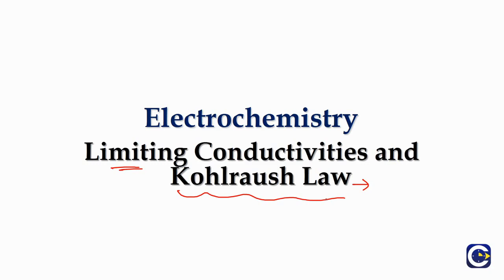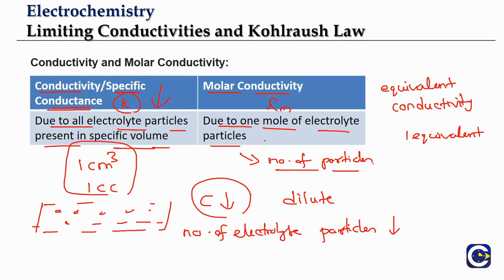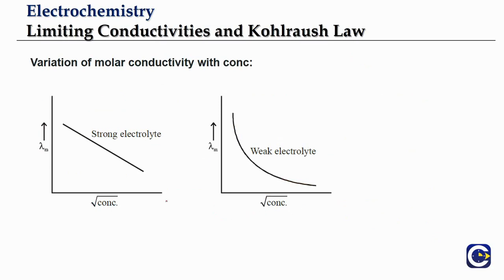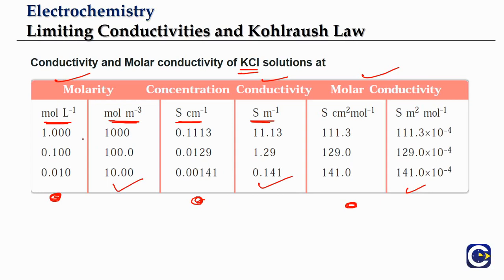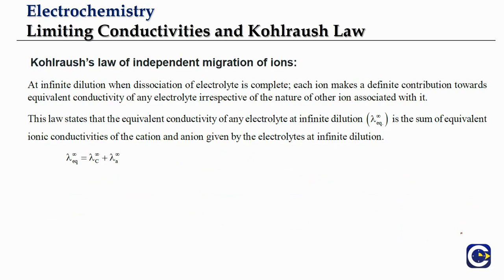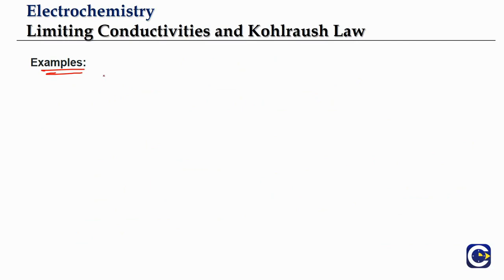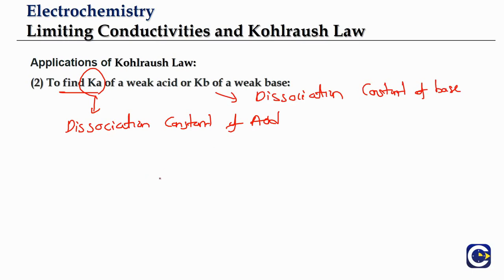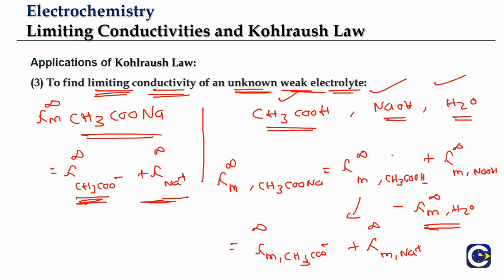Electrochemistry-7 Limiting Conductivity and Kohlraush Law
In this video we will cover Kohlraush Law and Its applications